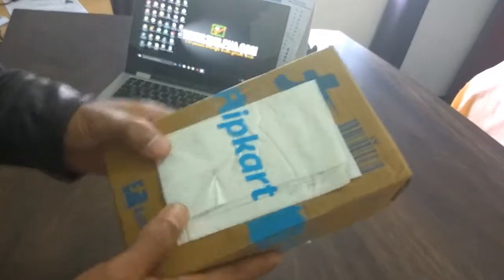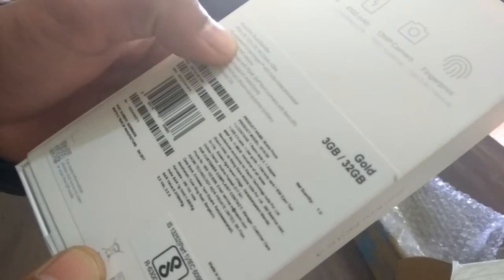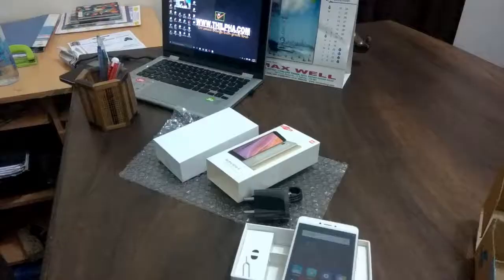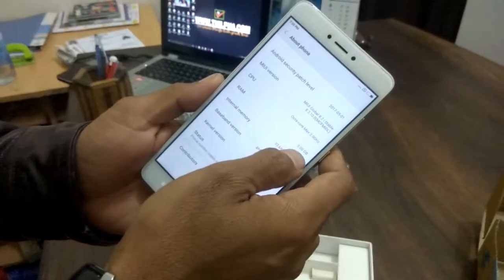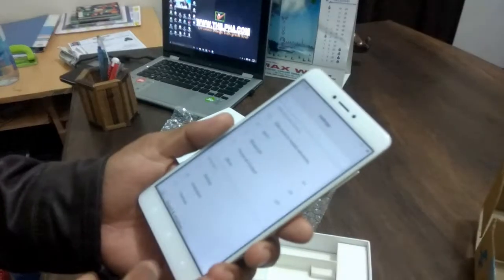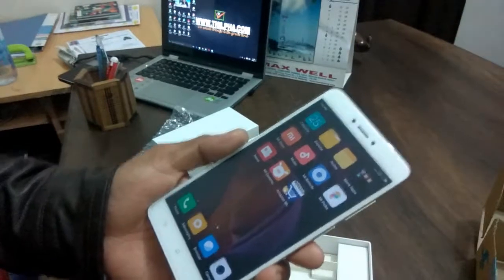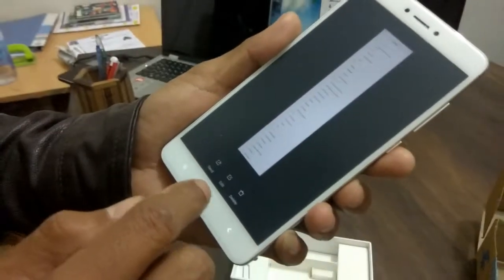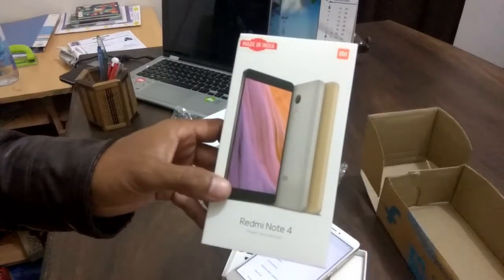Redmi note 4 Review in kuki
redmi note 4 3gb ram, 32gb internal memory na ki choh nom le a noi a link hi click in